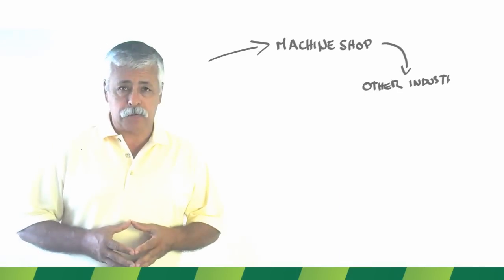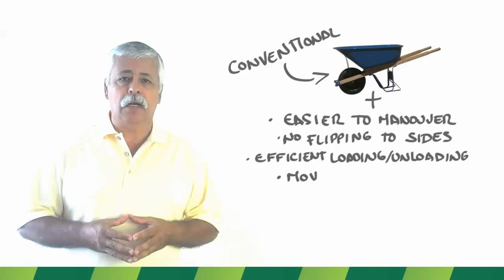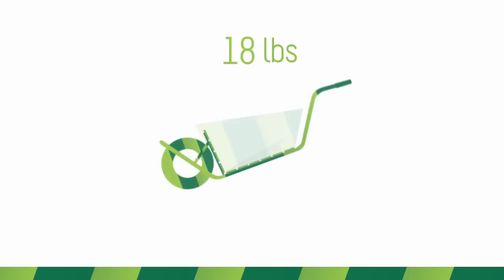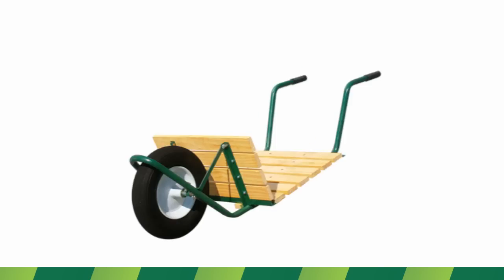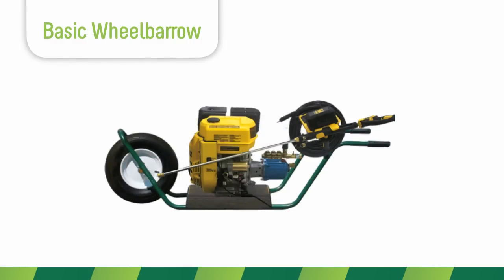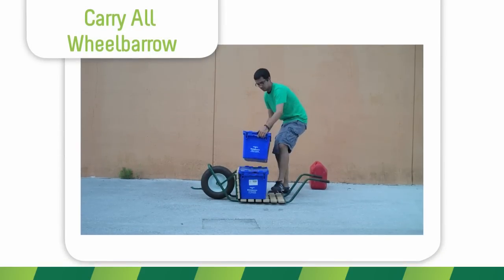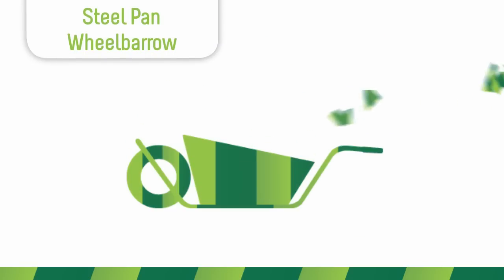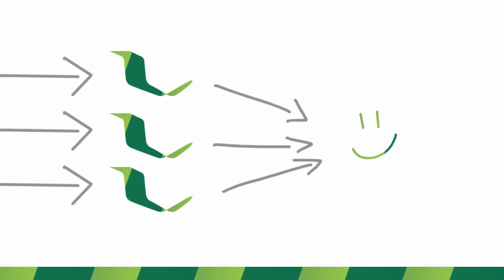Lift PLus Wheelbarrow - Indiegogo Campaing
Help Us Spread the word! We are looking for that push that will help us get started on the industrial production of the Lift Plus Wheelbarrows. Two things you can do to help us:
(anything is always welcome and deeply appreciated)
- Spread the word about the idea!

Thank you viewing and for helping us making this idea a reality!